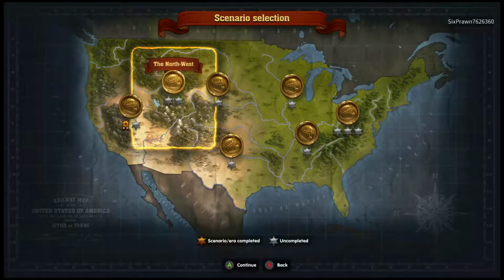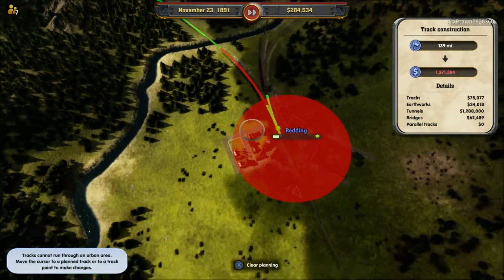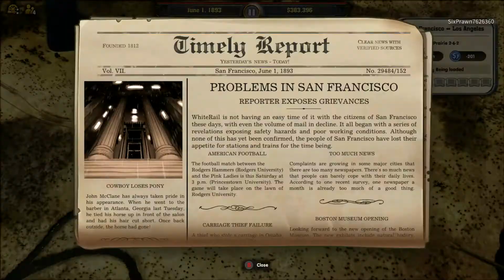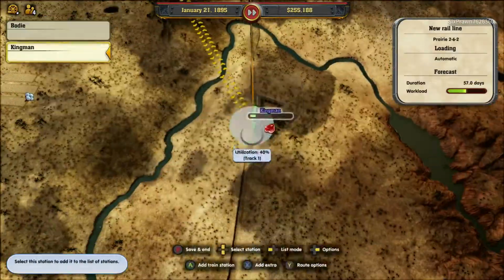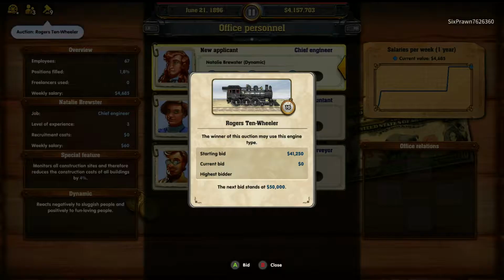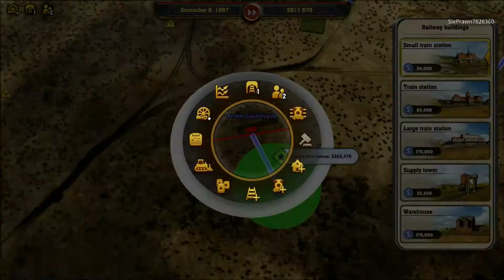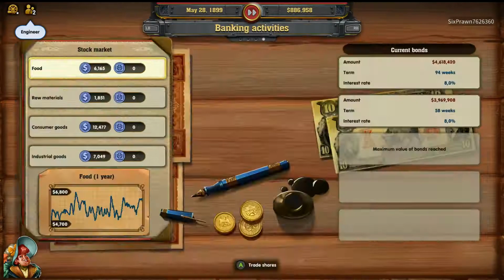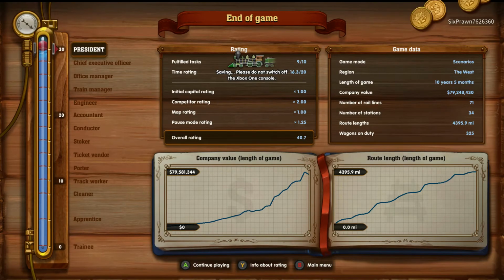Minardi 05 Plays Railway Empire - Pacific Coast Scenario - Xbox One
Footage and commentary of the pacific coast scenario of Railway Empire for the Xbox One, 1 achievement earned in this mission.